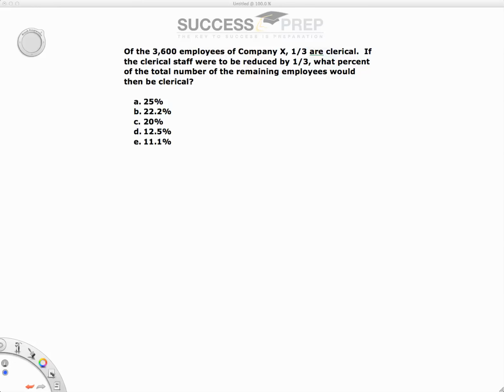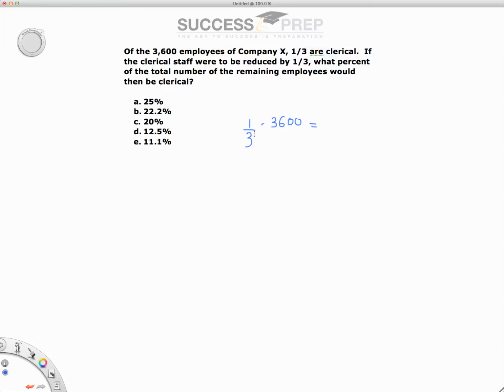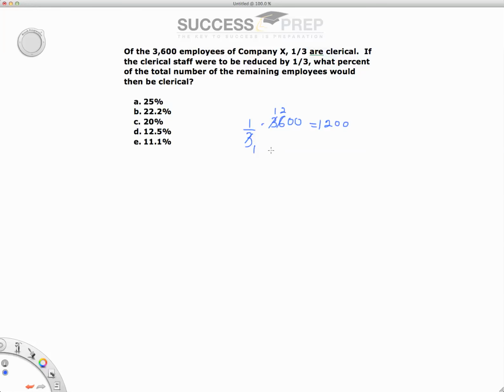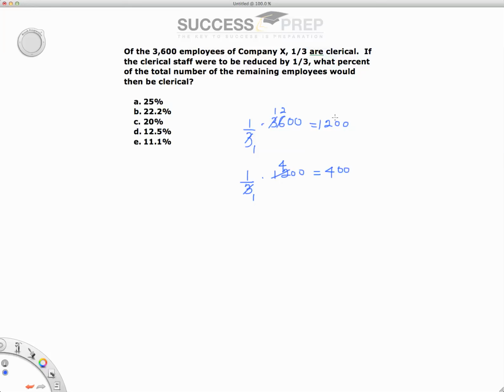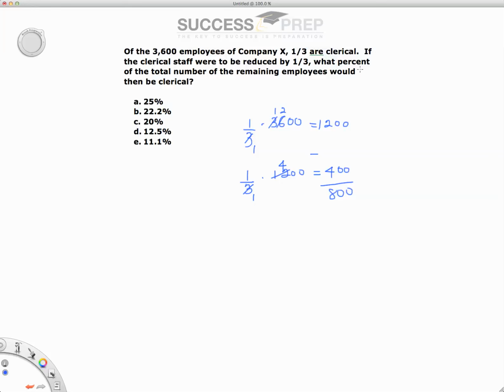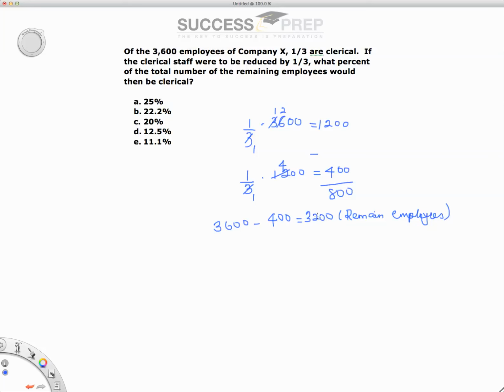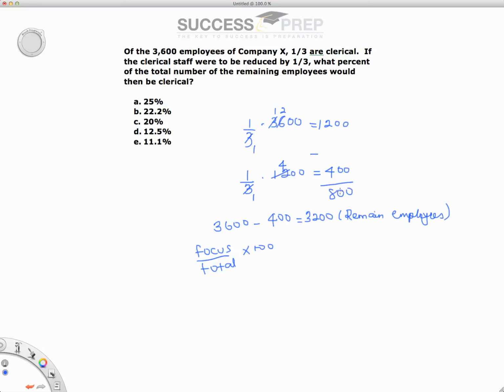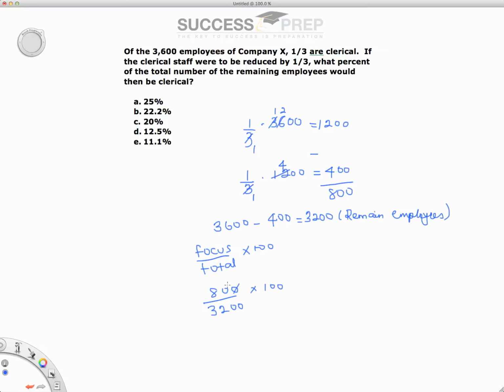GMAT_GRE Prep Atlanta 12.5.11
GMAT_GRE Prep Atlanta.  Solutions to common GMAT_GRE test Math questions